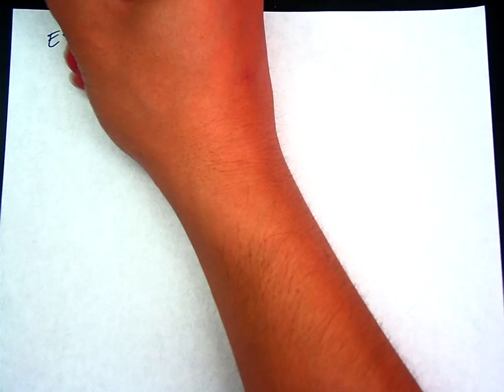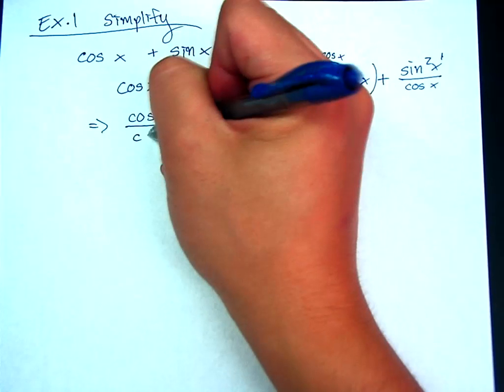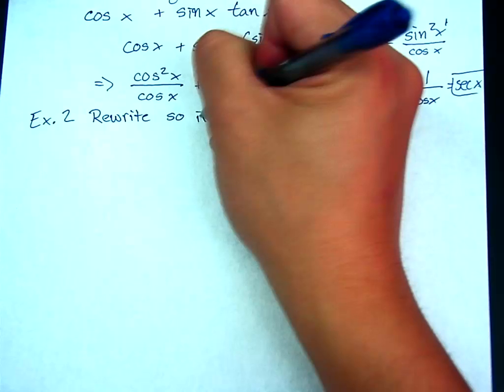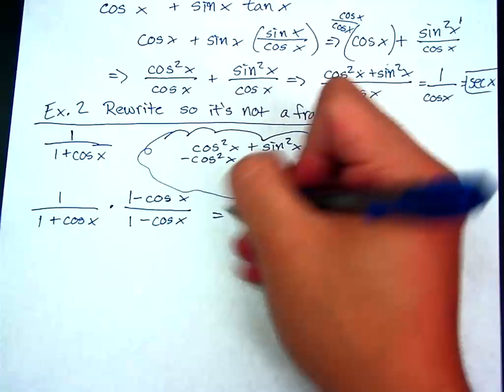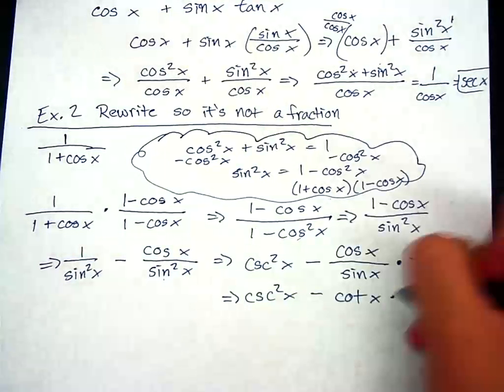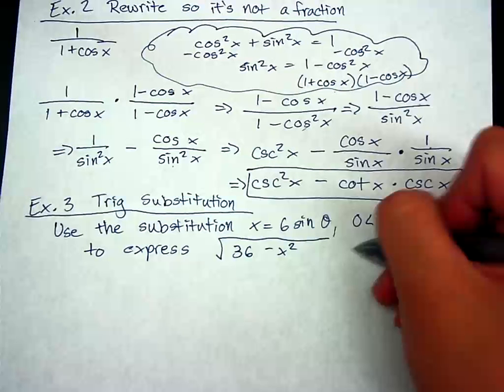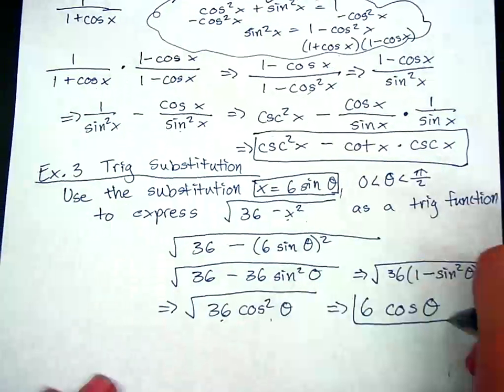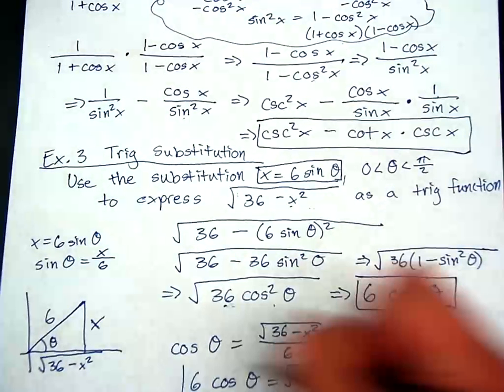[Alg 2/Trig] 6.1 Using Fundamental Identities (Part 2)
This was the fourth recording and yeah... obviously it didn't go well.